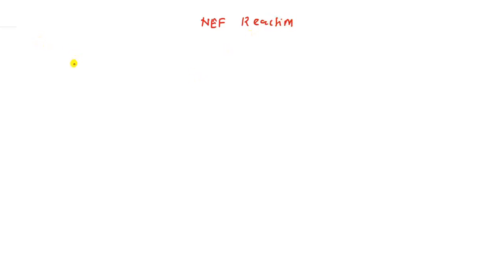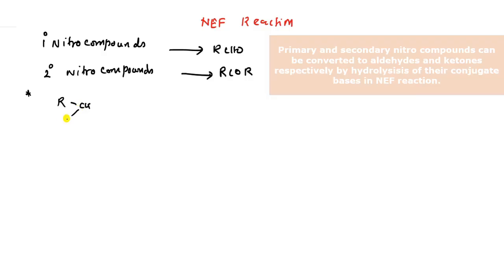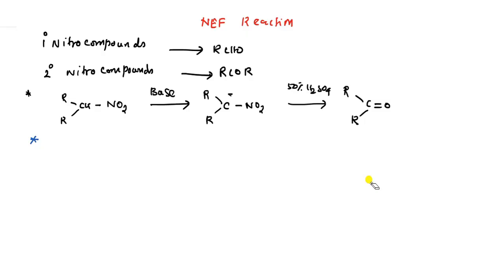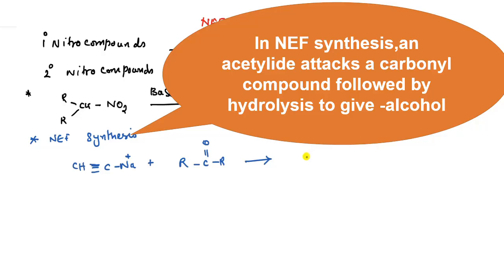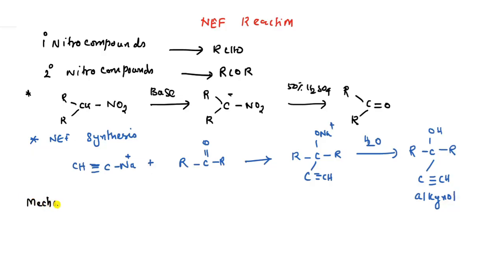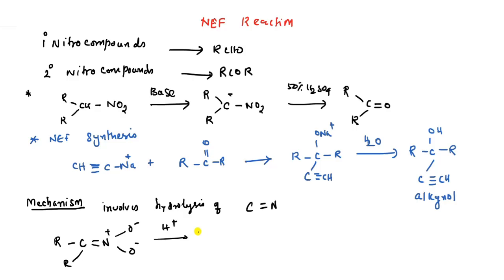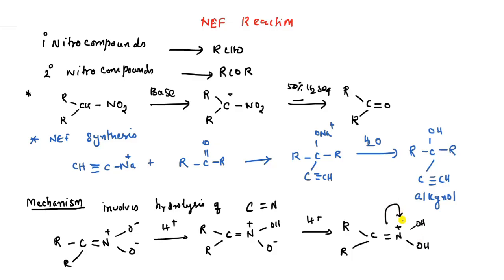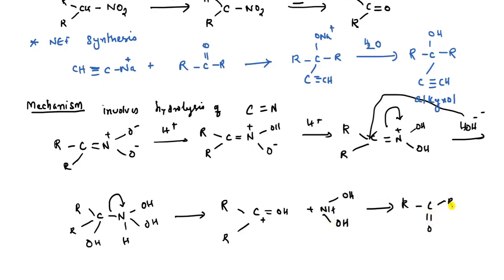PG TRB-2025/unit-6/Organic Chemistry/NEF Reaction/Mechanisms/Quick Revision